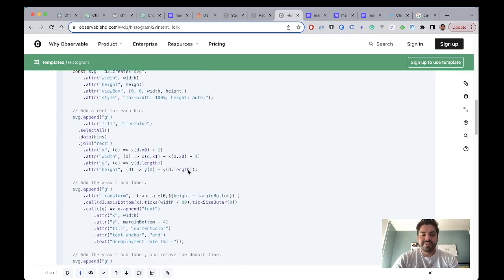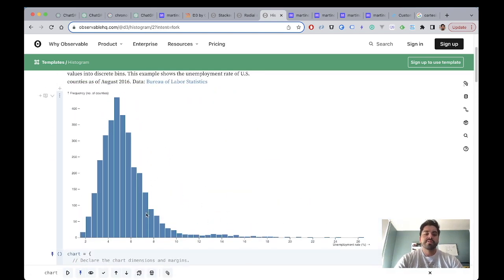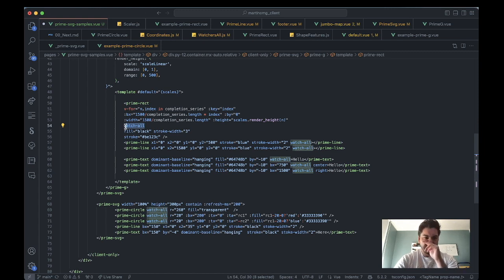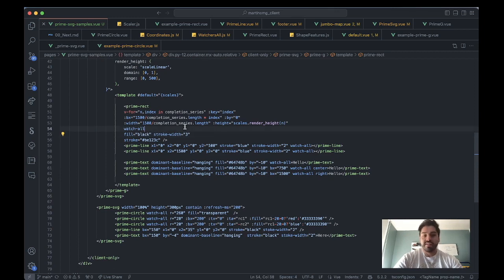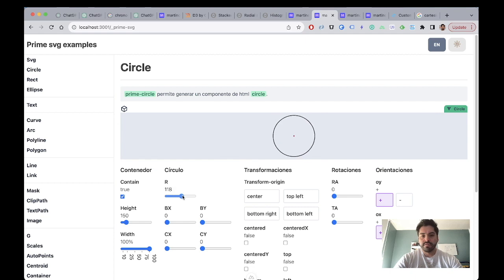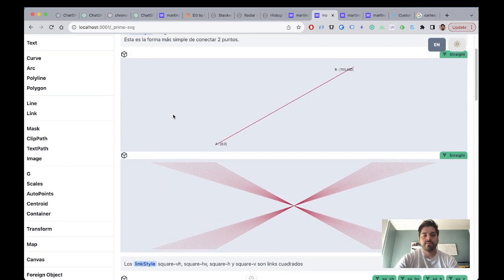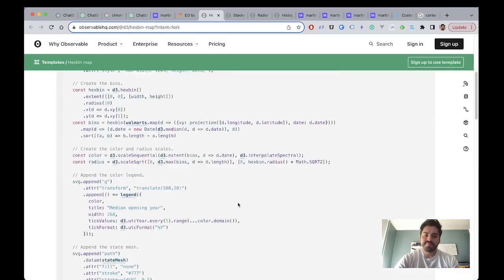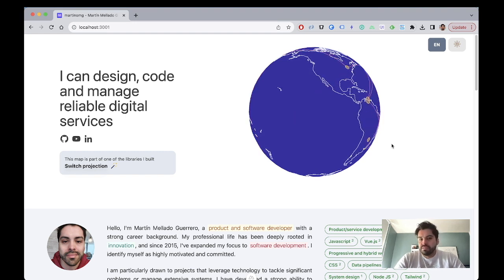Prime SVG - Case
This is a case of a private library I built in 2021 and that I've been using in my projects. If it seems useful to your use case let me know in the comments and I will make the required efforts to make it available as an opensource project for you to use as a plugin on Nuxt and Vuejs.

Timestamps:
0:00 Intro
1:20 The problems with custom svgs
5:30 The Prime svg approach
15:50 Checking main component
26:28 Conclusion, next and possibilities